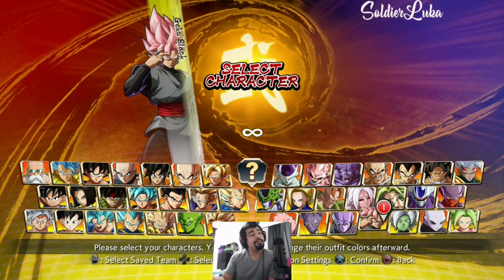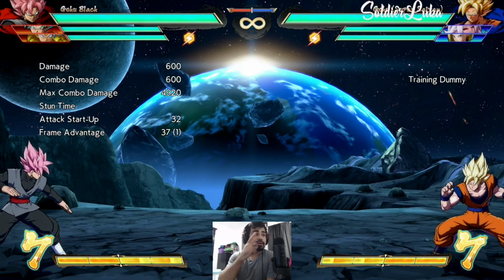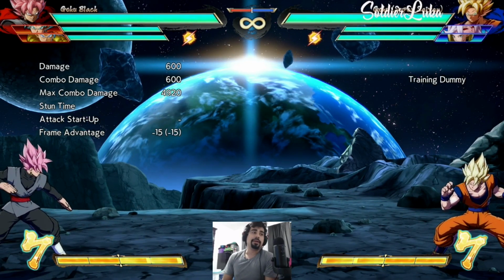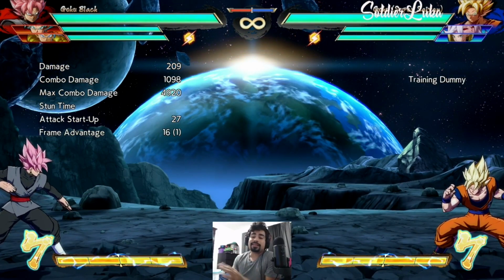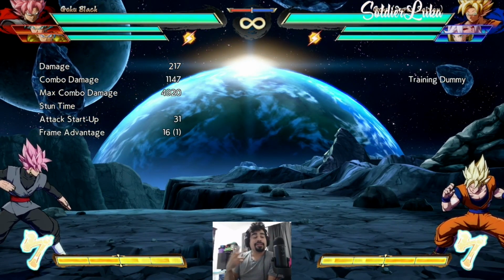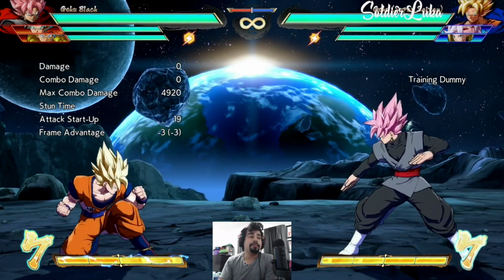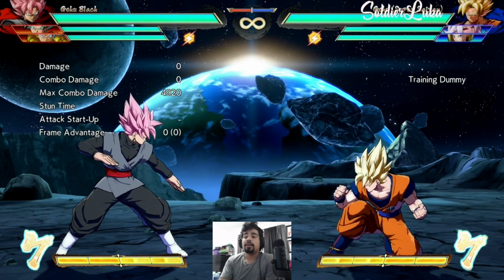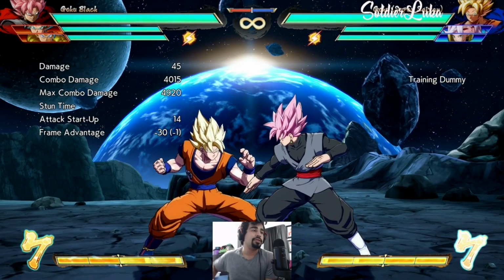BuffGokuBlack Ways to Buff Goku Black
Different kind of video. Goku Black was my first anchor and I think he deserves better than where he's currently at. Today I analyze and discuss Goku Black's entire moveset and ways it can be improved.

This is a discussion video. Feel free to discuss and suggest changes. Do you agree with my thoughts? How would you buff Black?